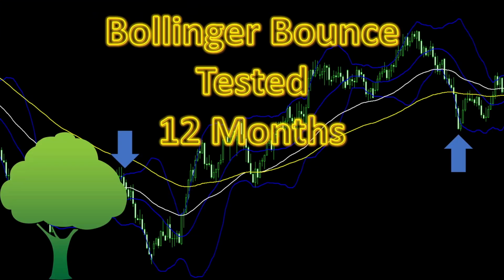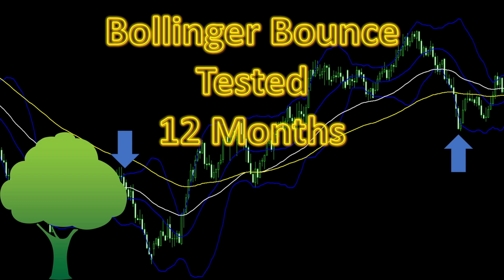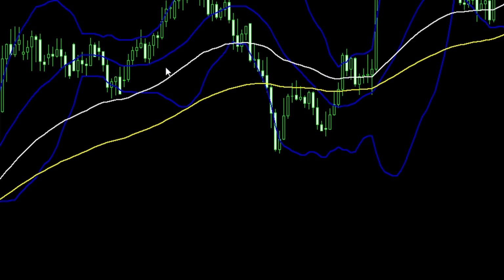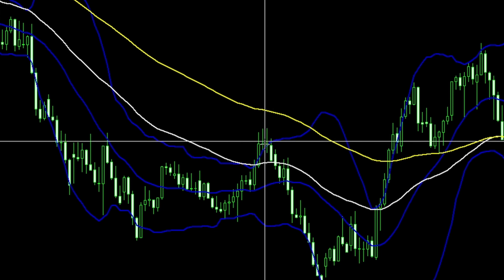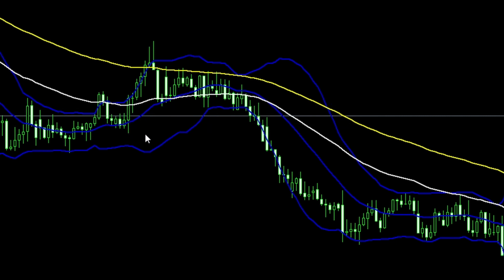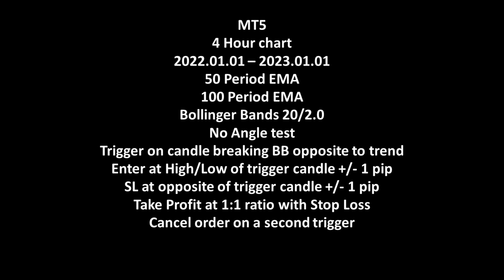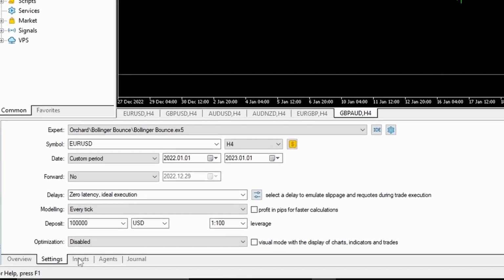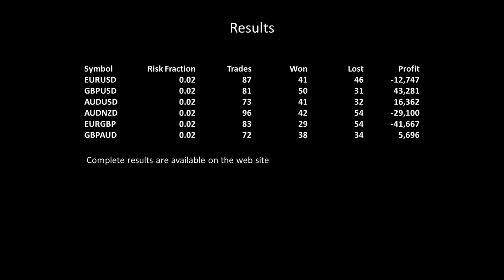Bollinger Bounce Strategy - 12 Month Test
This strategy is described by Learn To Trade. There is a link to their explanation of the strategy further in the description.

The strategy is simple and uses a 50 period EMA and 100 period EMA to establish a trend direction and then waits for price to touch the outer Bollinger as a pullback before placing a pending order in the direction of the trend.

The strategy suggests using a 4 hour timeframe and actually used an example from AUDNZD so I have modified my usual 6 instruments to include AUDNZD in this case. the strategy also suggests that there may be cases where trades are not take or are modified or closed based on judgement so this may not be well suited to automated testing.

These results should not be considered as conclusive nor any kind of recommendation. You should always conduct your own testing and verify your results.

EMA
Bollinger Band
Metatrader 5 Expert